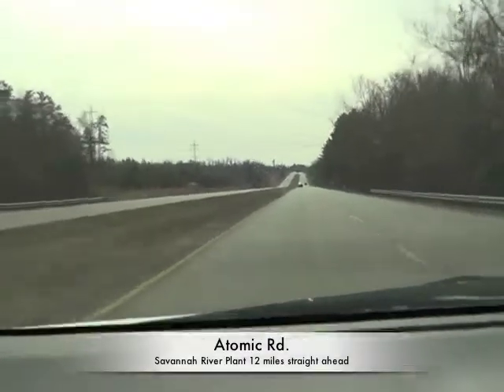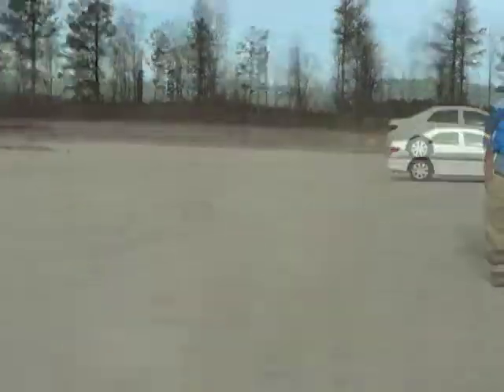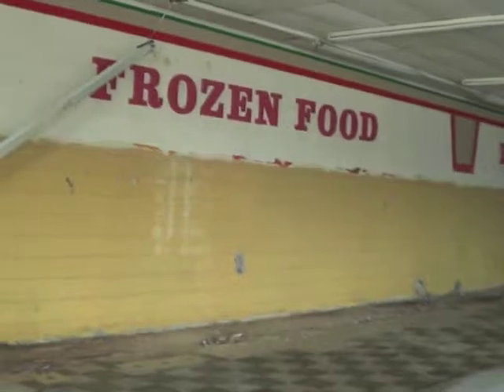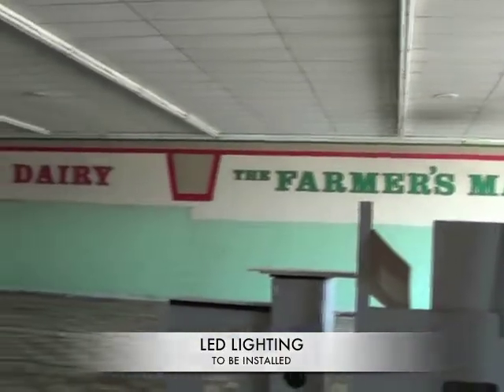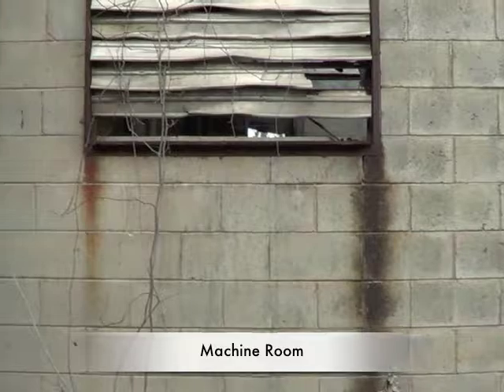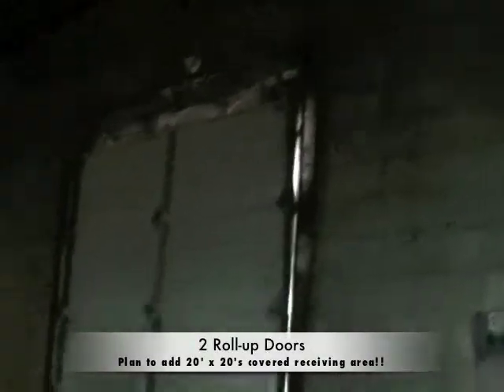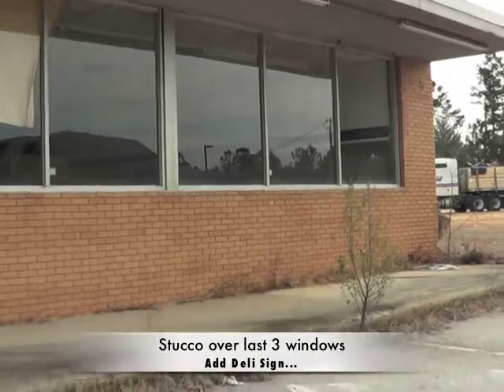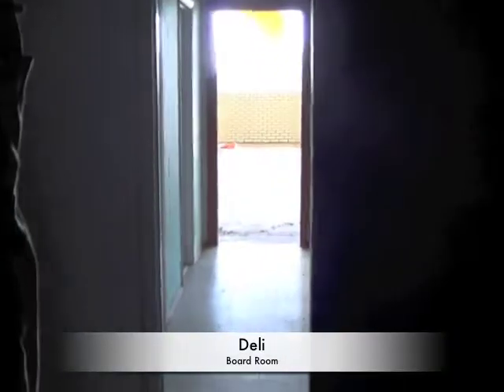MM BEECH ISLAND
Visual of the Beech Island Market.